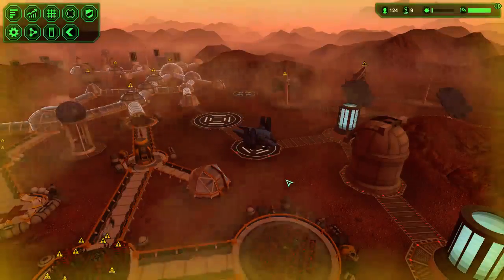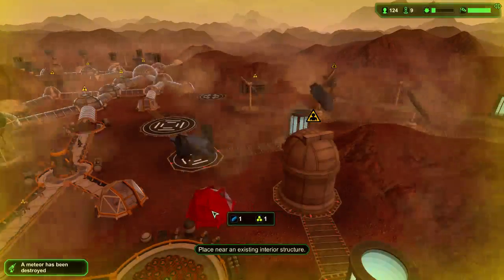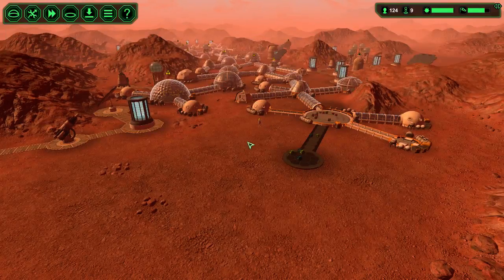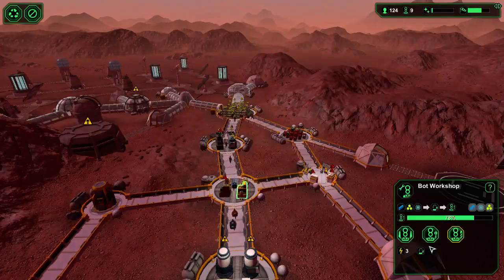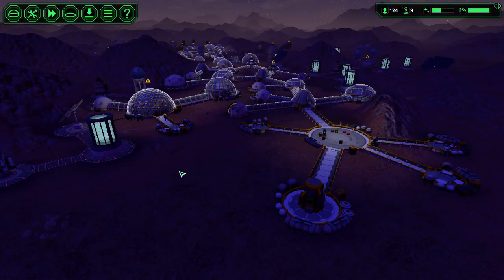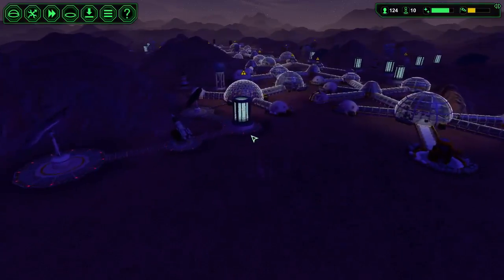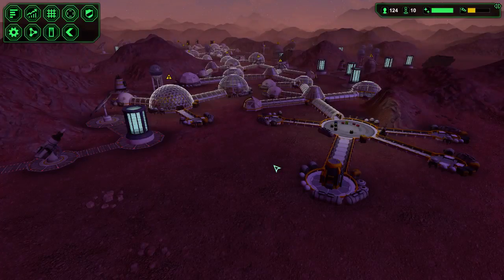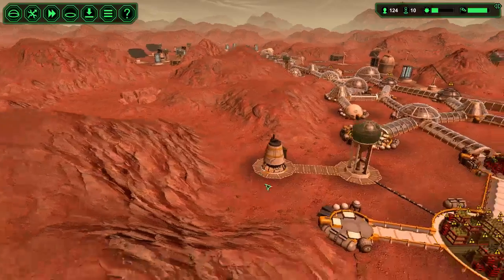planetbase modernizing and heading for 150 population (Part 18)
ridding my colony of dorms and increasing efficiency, adding more bots and sorting out spares.